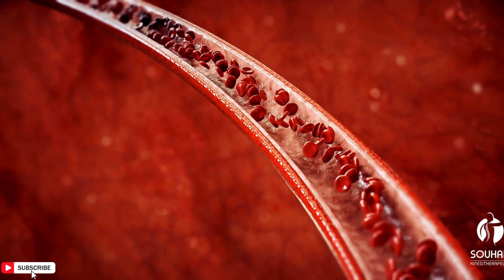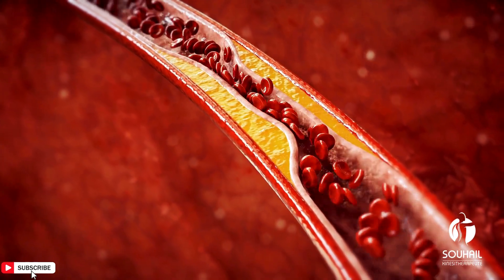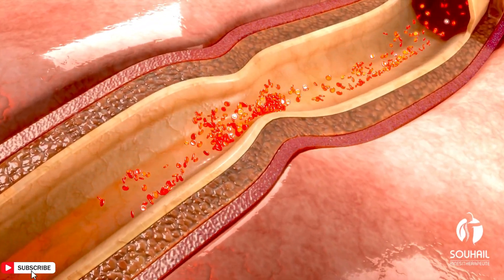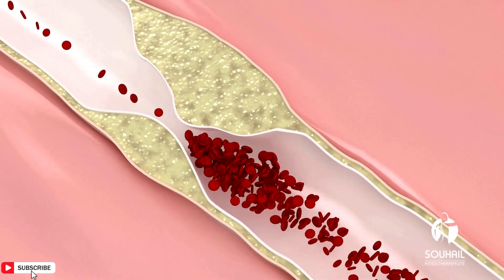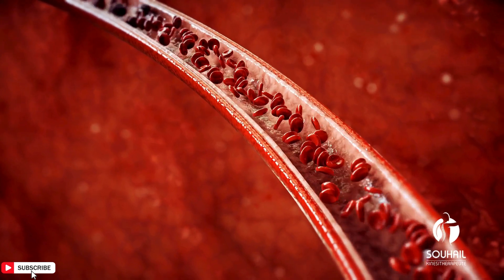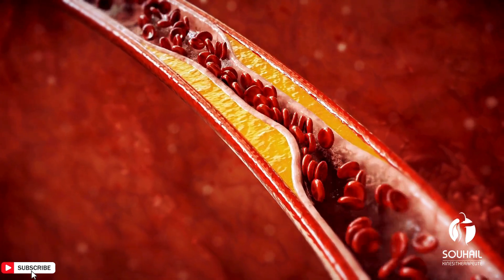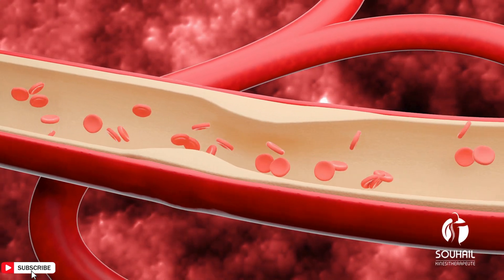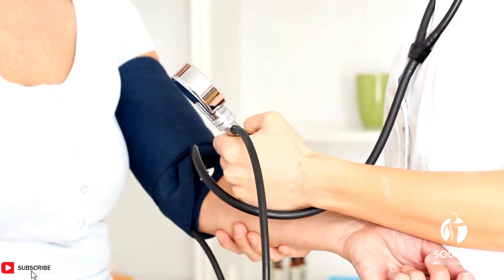Unlocking the secrets of coronary artery disease : Causes, Symptoms, and Prevention